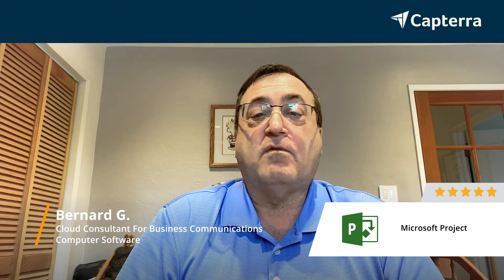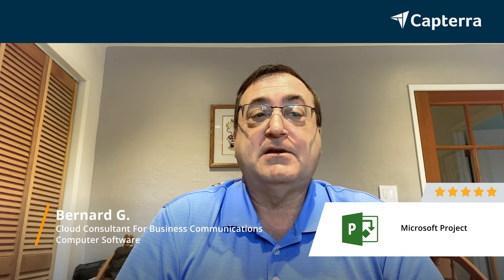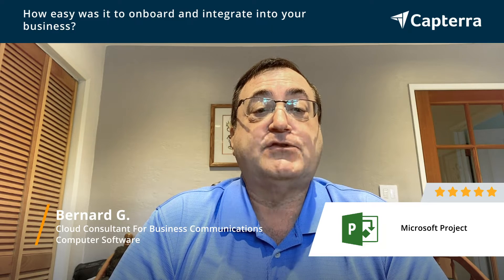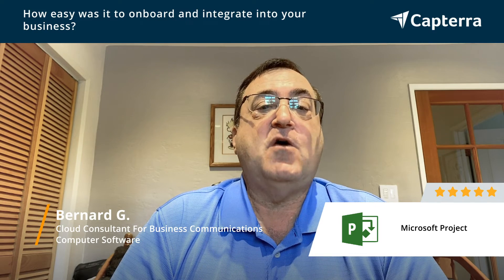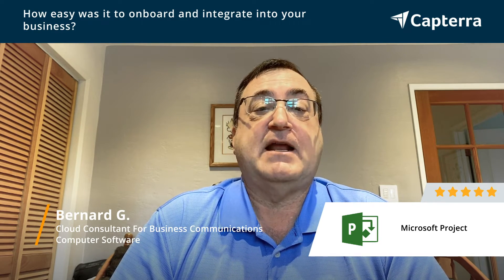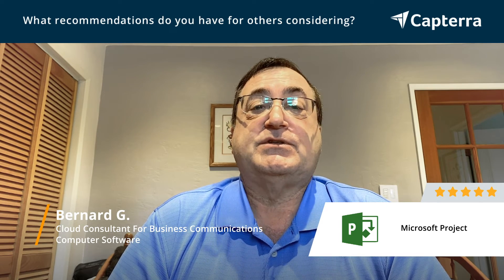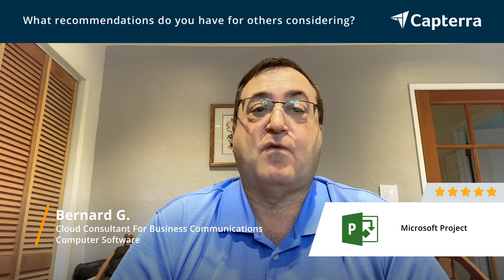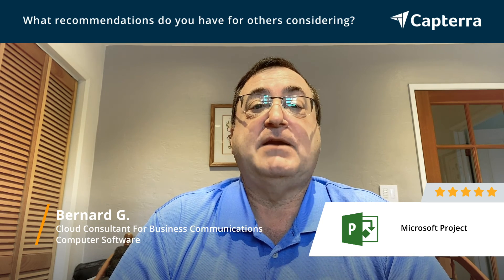Microsoft Project Review: The best project management software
💡📘 Interested in Microsoft Project? Browse Microsoft Project reviews, pricing and compare with popular alternatives

Microsoft Project Review 2021.

Project management & collaboration software.

Microsoft Project helps you keep track of everything you need to run successful projects, even when working remotely. Collaborate and work with remote teams anywhere, streamline processes, optimize tasks and resources, engage across different functional teams, keep track of all associated costs, and customize visual reports for actionable insights. Familiar Office tools and pre-built templates allow you to kick off projects quickly to get more done while saving your business time and money.

0:00 Intro
0:12 What other software products did you consider or switch from?
0:42 What were the reasons you chose Microsoft Project?
1:23 How easy was it to onboard and integrate Microsoft Project into your business?
2:39 What recommendations do you have for others considering Microsoft Project?